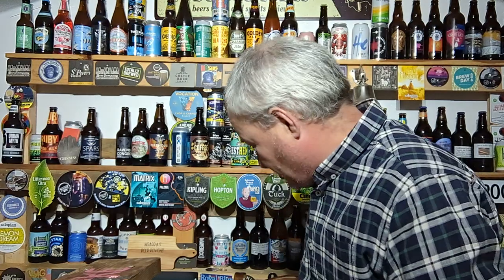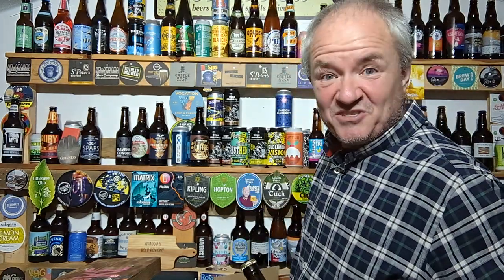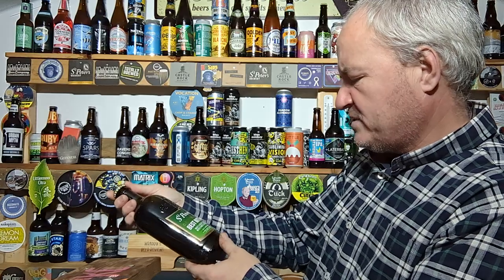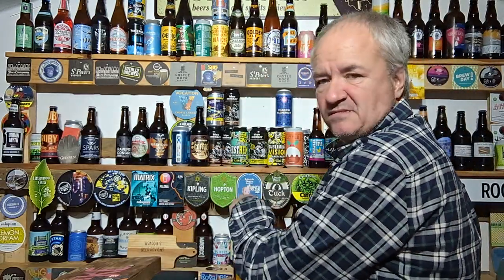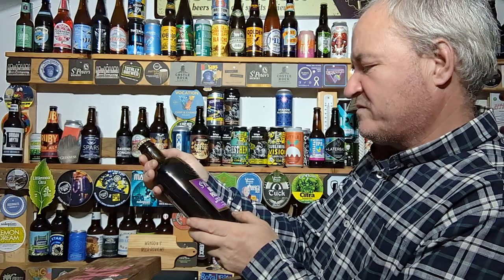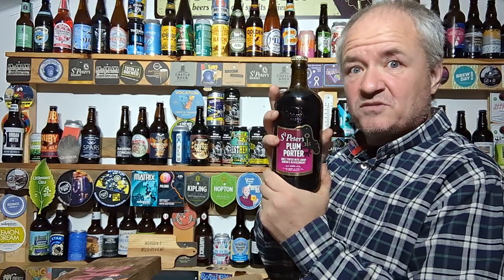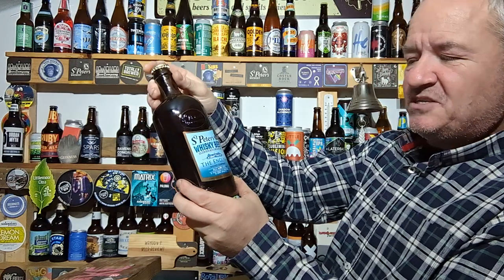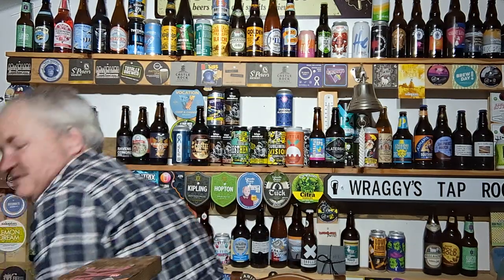St Peters Brewery Ultimate Mixed Box Beer Haul